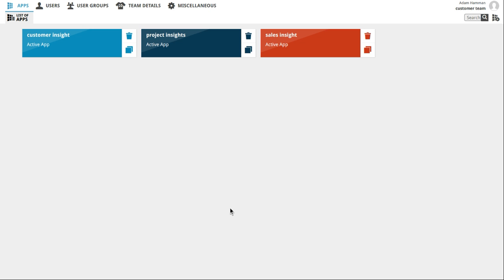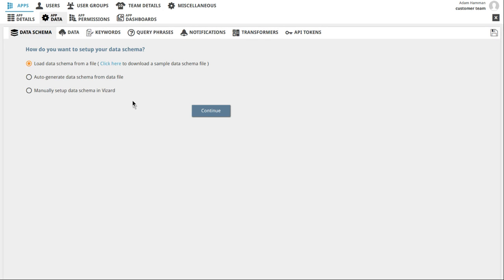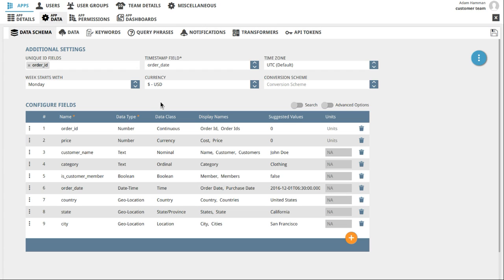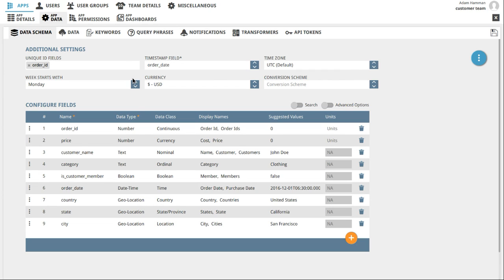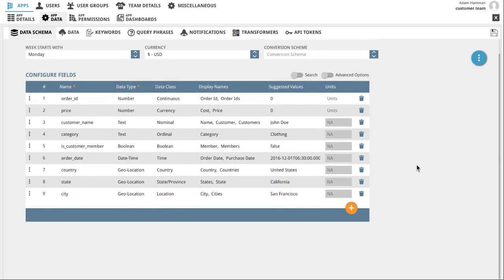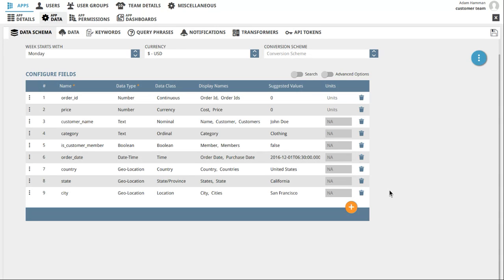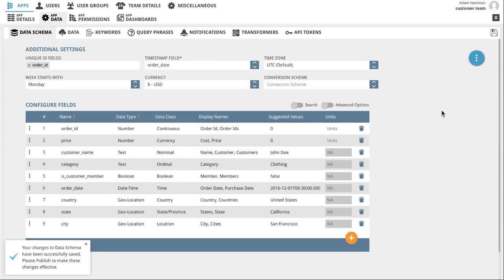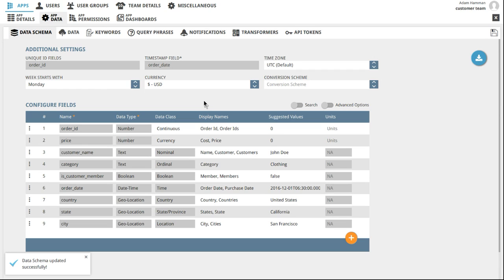Setup data schema - Vizard - Self-service BI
This video shows how to setup data schema in Vizard.